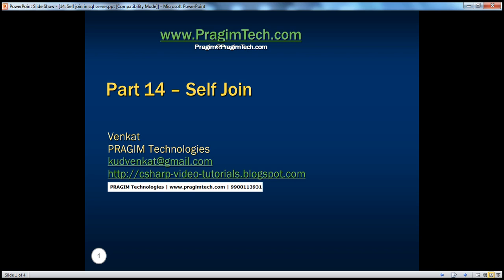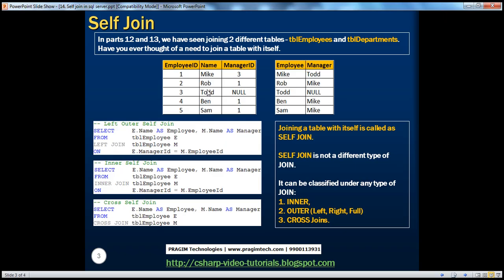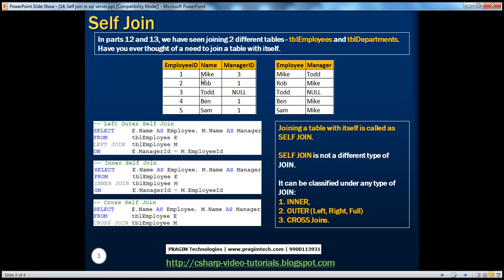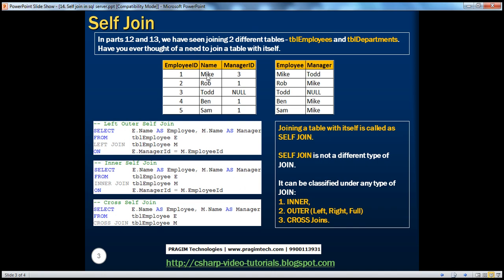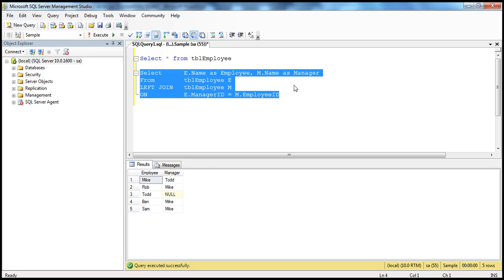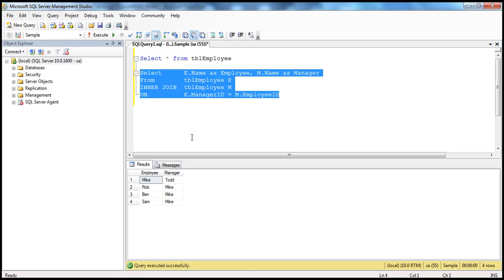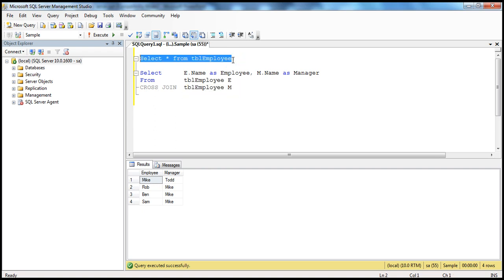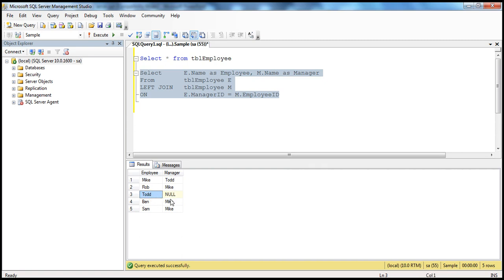Self join in sql server - Part 14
1. Self Join - Joining a table with itself
2. Self Join is not a different type of join. It can be classified as Inner Self Join, Outer Self Join (Left, Right and Full), or Cross Self Join.